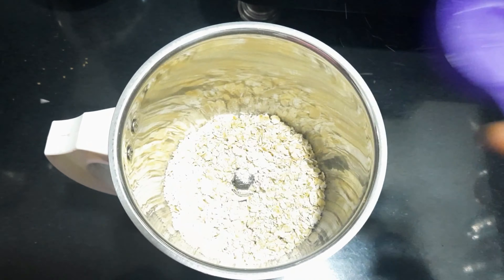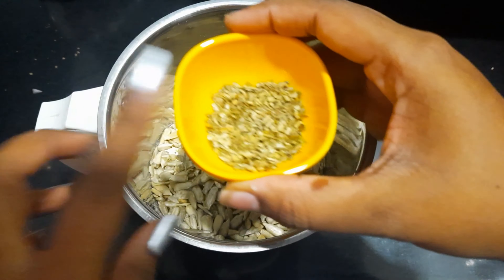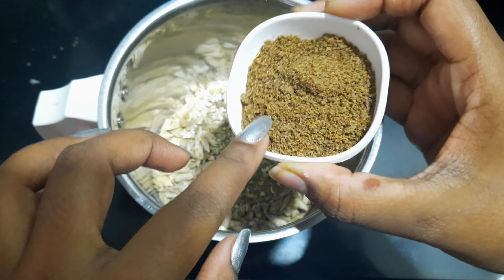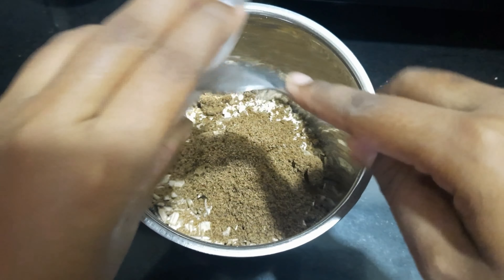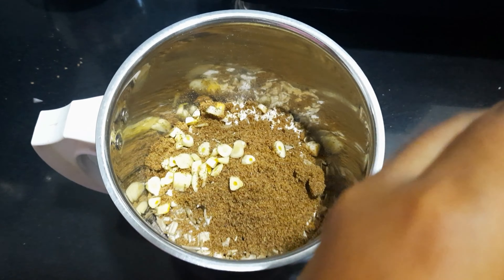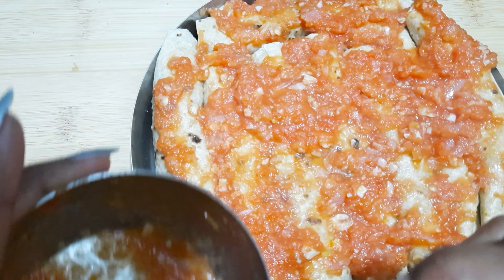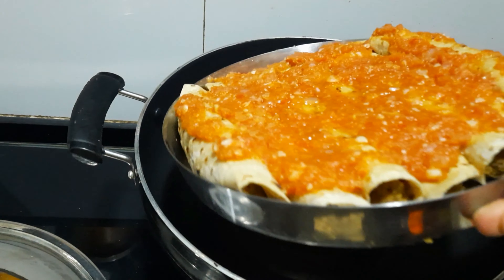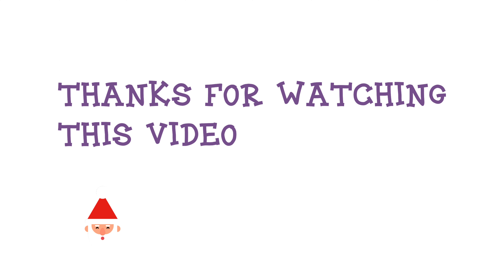Vegan stuffed roll | Healthy | SNEHAVLOG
Here i am sharing the vegan stuffed roll which you can srve with brown bread as well by making stuffe's like tikki
Fill with the salads like tomato, beetroot, cucumber,  spinach, lettuce etc
It would be more healthy as you adding into salads

So yeah share me your reviews on this recipe in a comment box